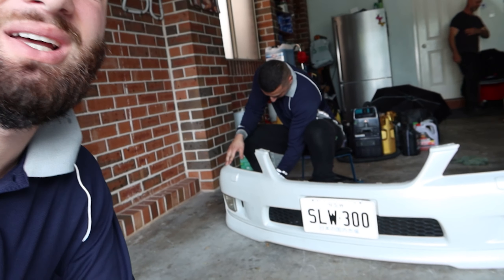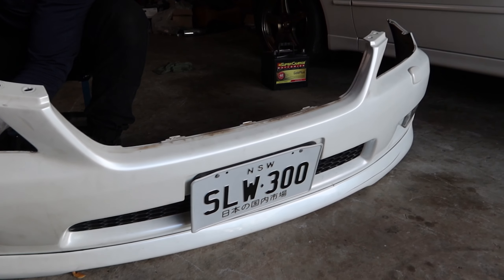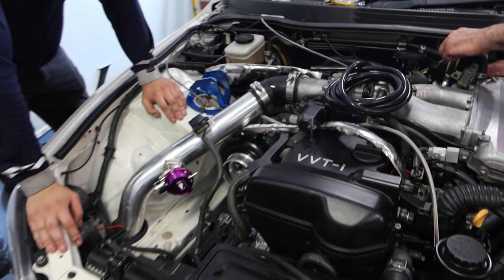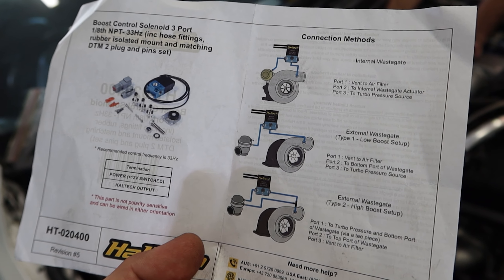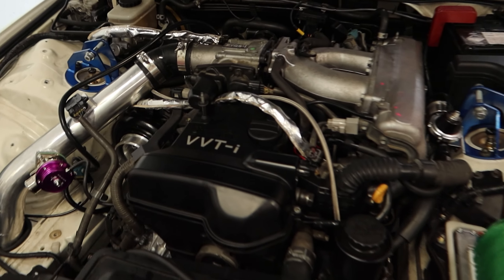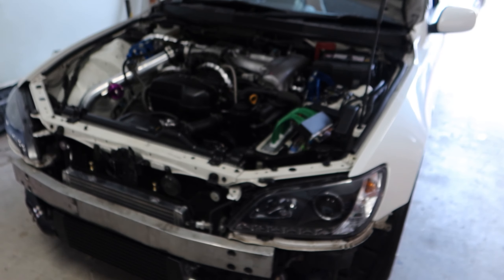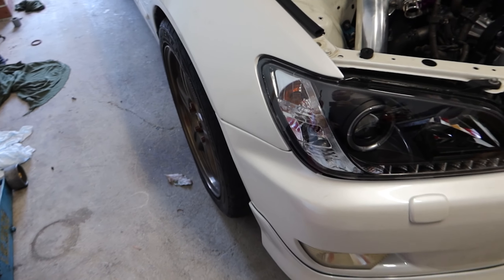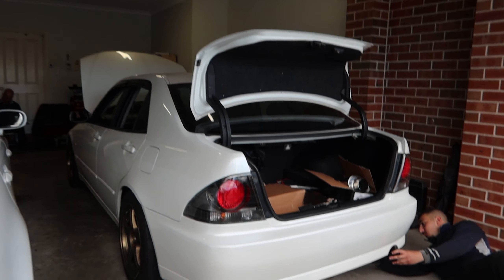LEXUS IS300 BUILT VVTI 2JZ-GE TURBO BUILD - Final Assembly before the DYNO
Back again with the next installment of our is300 build, this time we fit up everything else that was left to finish off before we can send the car off to get an exhaust made, and then from there its straight to the DYNO.